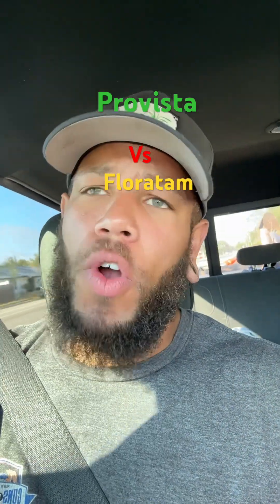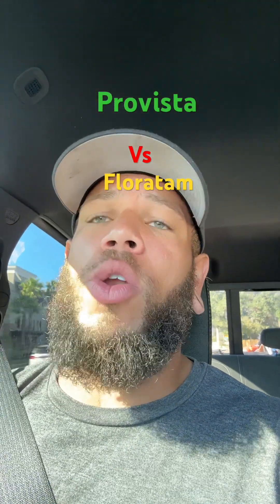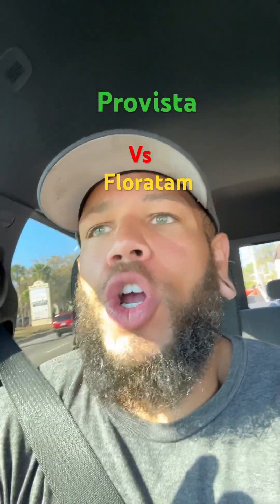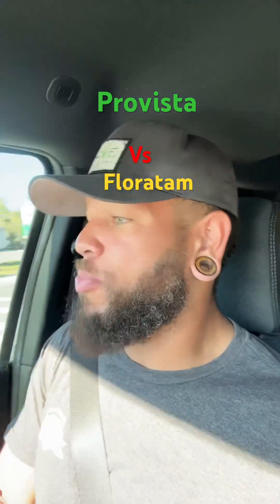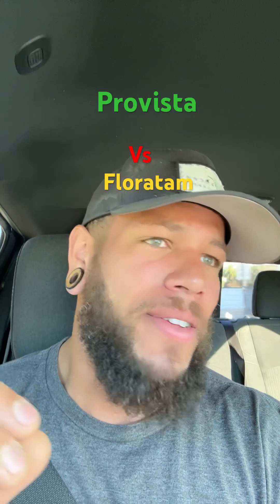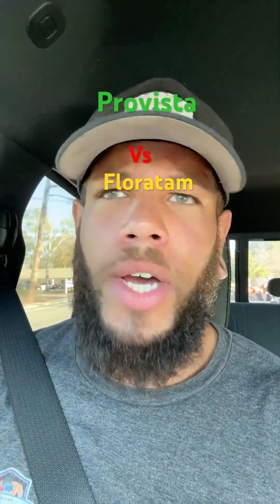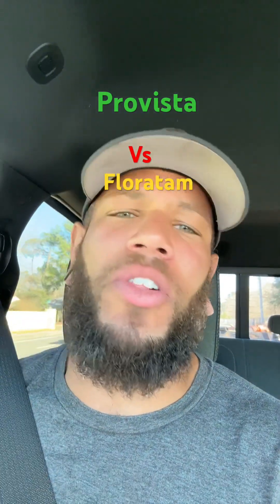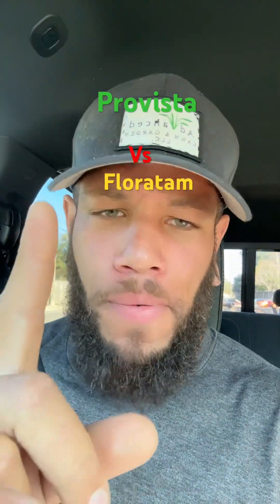This Grass Was a FAILED EXPERIMENT (Provista)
Scott’s provista grass is a slow growing round up tolerant sod that advanced lawn and garden here in Florida dosent like. Here’s why